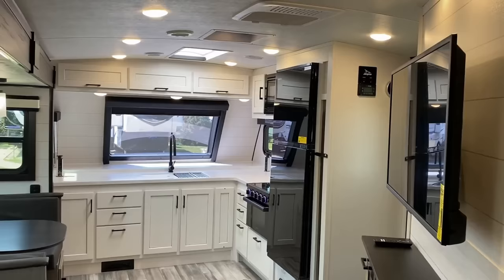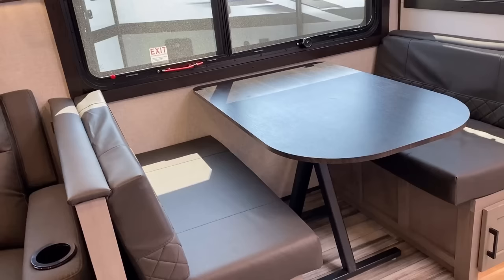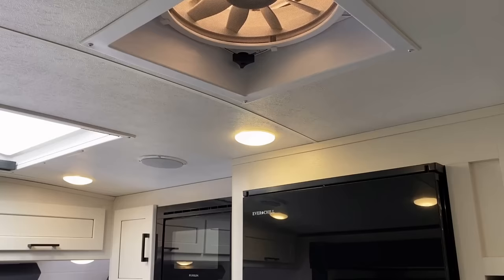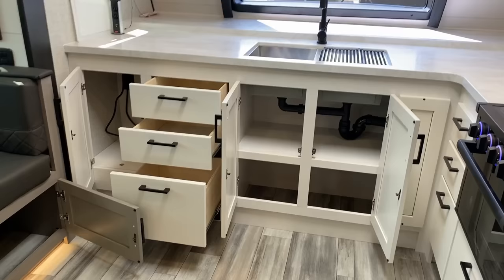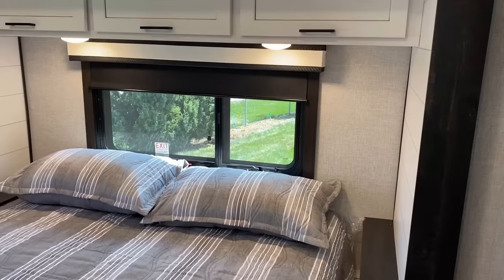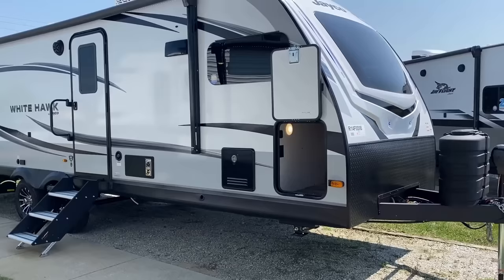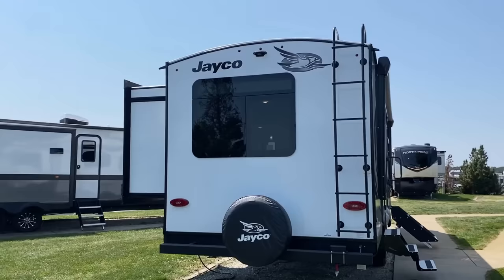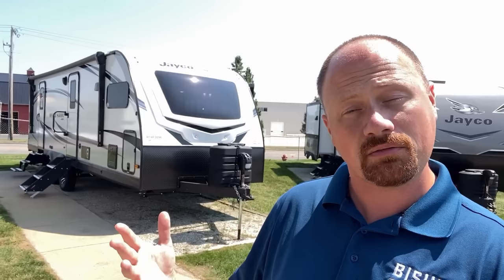Private REAR Bed Slide & Huge Kitchen!! 2024 White Hawk 26FK Travel Trailer by Jayco RV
2024 Jayco White hawk 26FK Front Kitchen Travel Trailer

Jayco's version of this popular model brings one of the largest front counters I think I've ever seen in any travel trailer or fifth wheel! This couple's model features a private rear true queen bed slide and surprising storage along with new standard solar and a freshened-up decor!

Weights & Measures:
Hitch 745
Empty 6,820
Cargo 1,580
Max 8,400
Fresh 55
Gray 61
Black 30.5
LP 60
Solar 200w

00:00 RV Overview
02:12 Interior
07:25 Opening Stuff
09:05 Bathroom
09:55 Bedroom
11:21 Road Mode
12:32 Exterior
18:01 Subscribe Now!